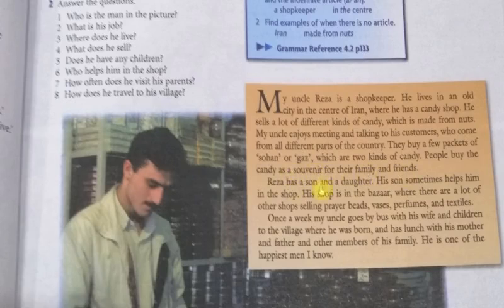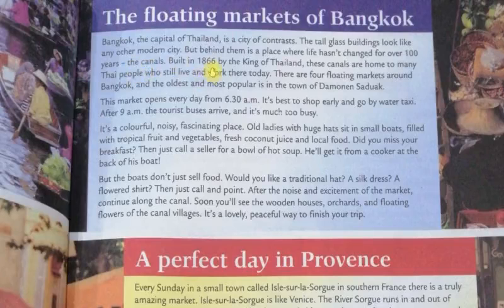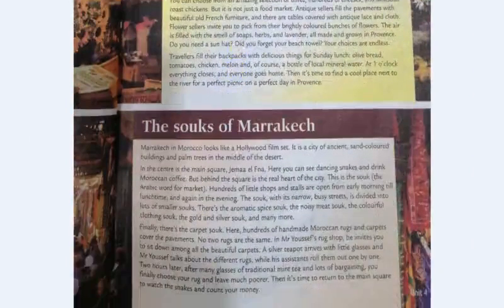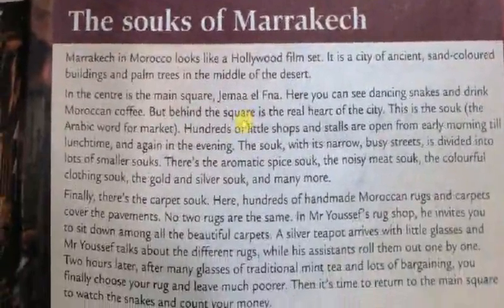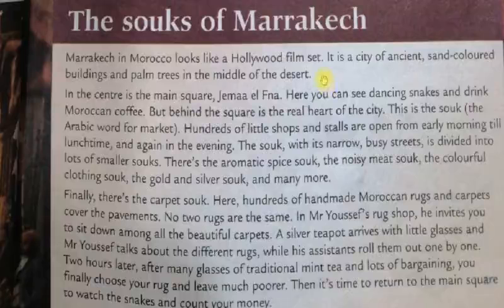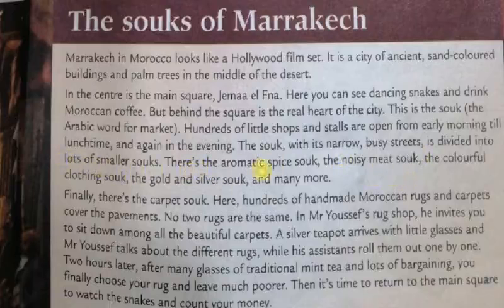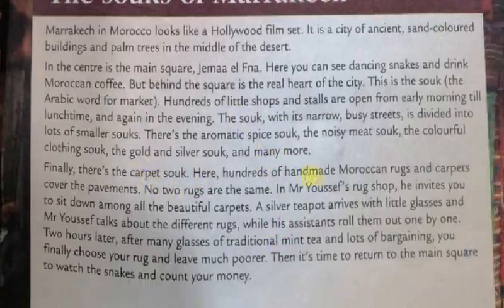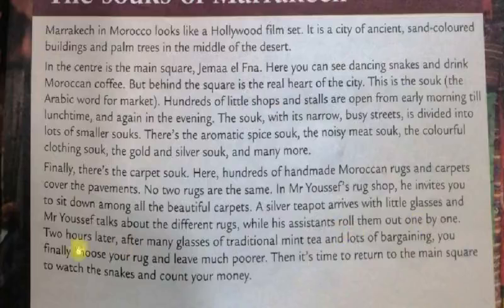Unit four part 2, video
قسم الهندسة الكيمياوية-المرحلة الثانية -المادة E - ا.م.د رافد كاظم